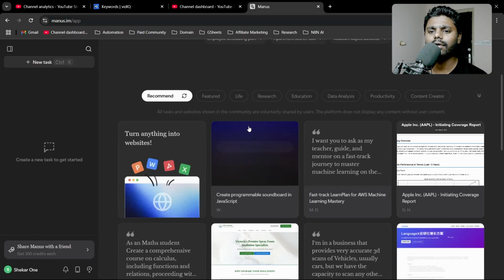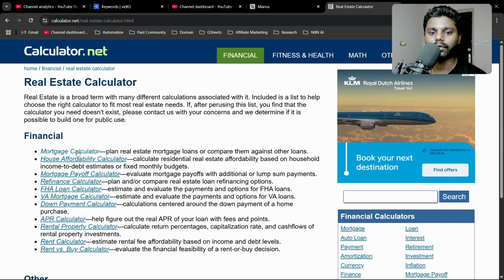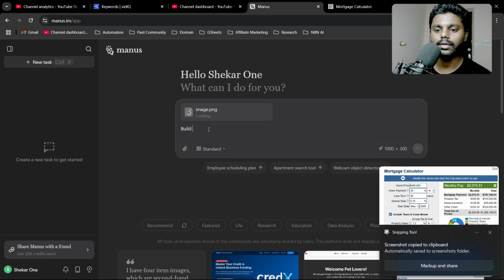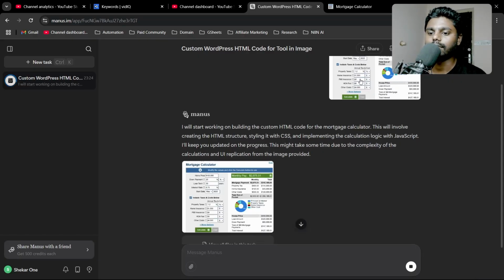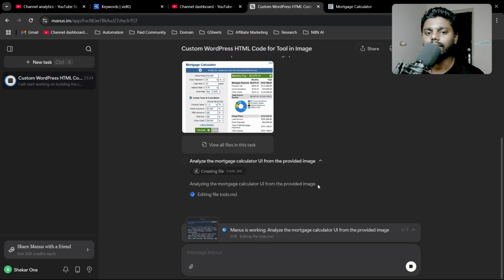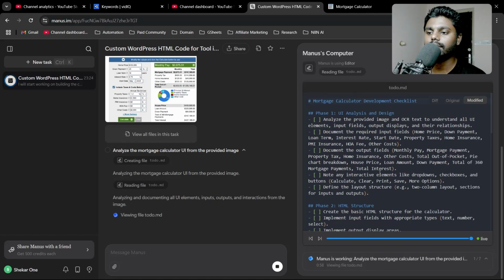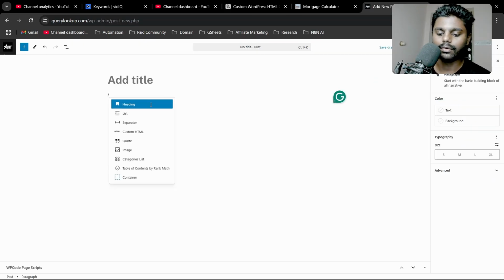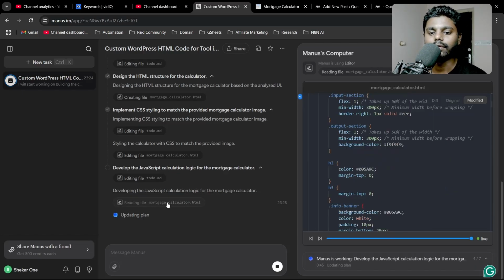Manus AI Review: Is It END for ChatGPT?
In this video, I will walkthrough Manus AI, and check the performance of Manus AI, and decide if it is better than other AI tools and Models out there.